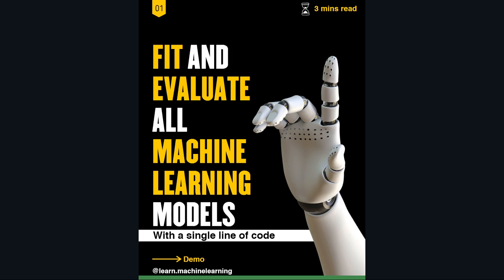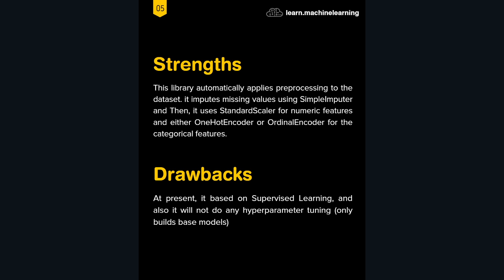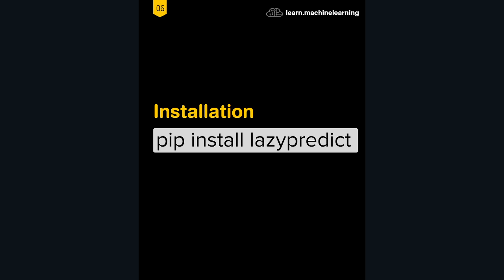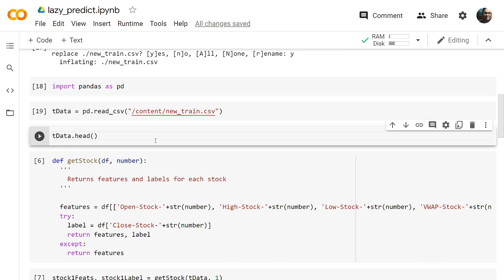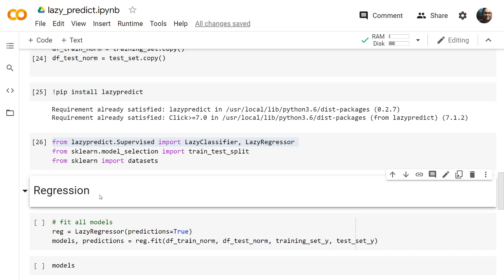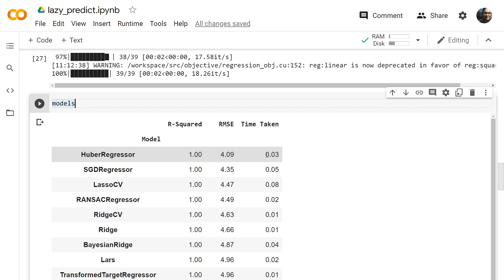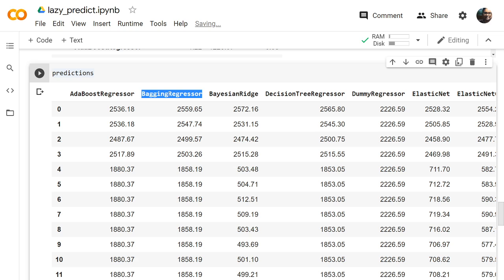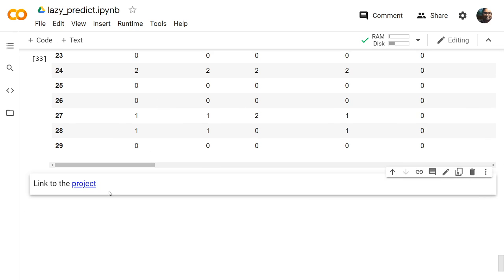Run all Machine Learning algorithms with one line of code | LazyPredict | AutoML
In this video, I explained what is lazyPredict library & how to use it on classification and regression tasks.